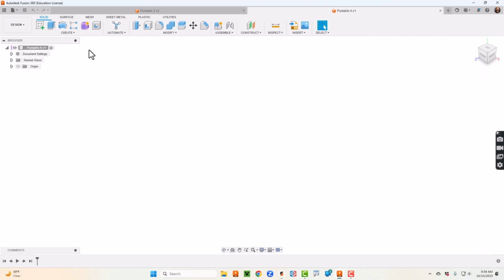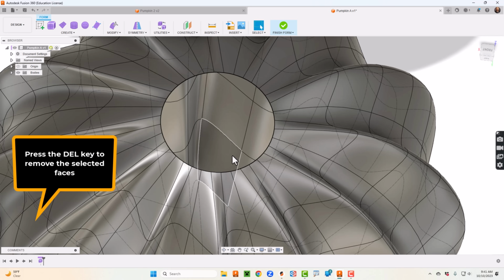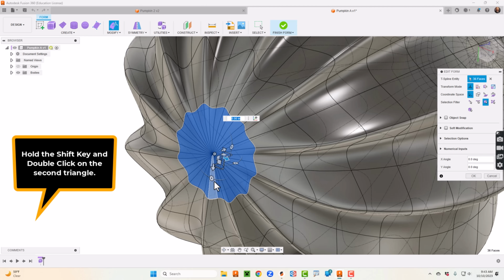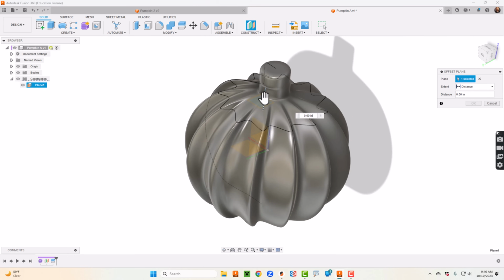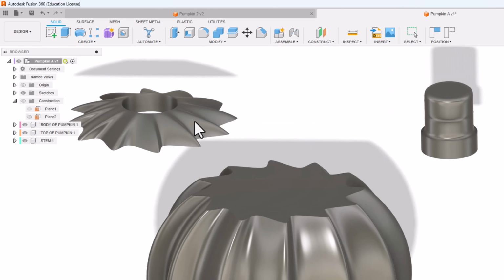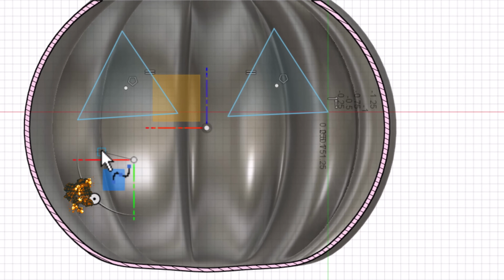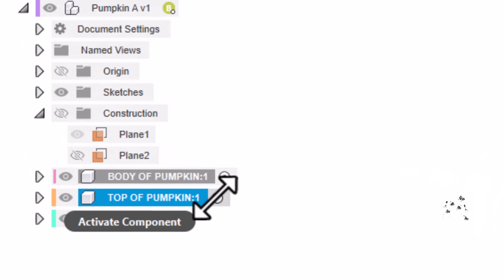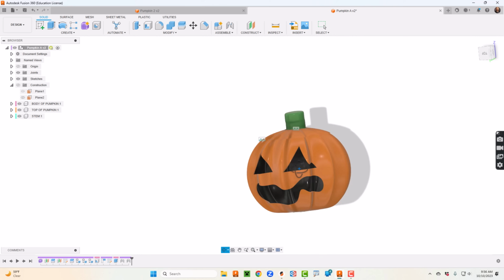Creating the Ultimate Jack o' lantern in Fusion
Are you ready to get creative forHalloween? Learn how to create your own Jack-O'-Lanterns in Fusion 360! In this tutorial, we'll show you how to design and 3D print your own Jack-O'-Lanterns using Fusion 360. We'll cover the basics of 3D modeling, how to use the sculpting tools, and how to prepare your model for 3D printing. So grab your pumpkin carving tools and let's get started!

Be sure not to bend or twist too much. This is a beginning lesson.  If you add too much bending and twisting, this becomes an advanced lesson quickly. if you're getting errors, this is most likely the problem.